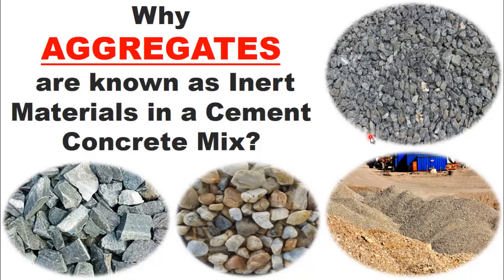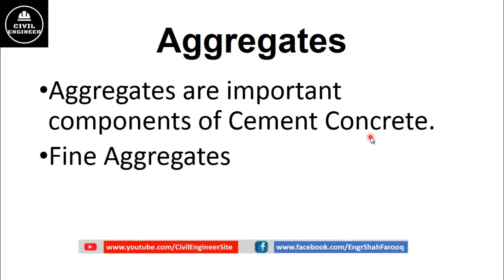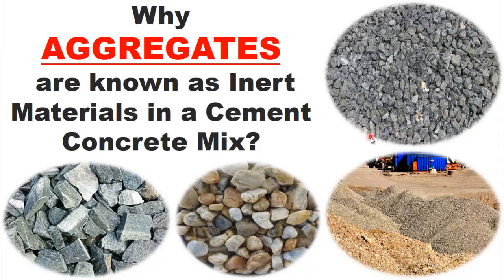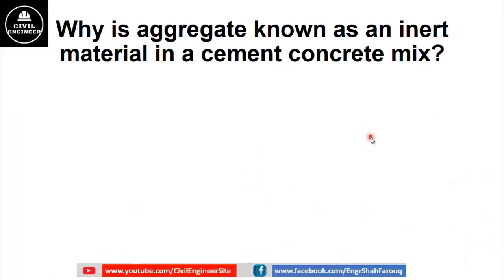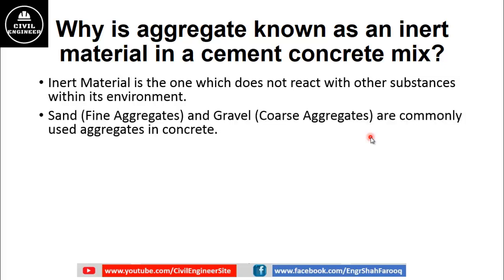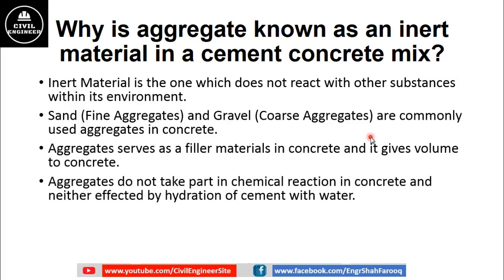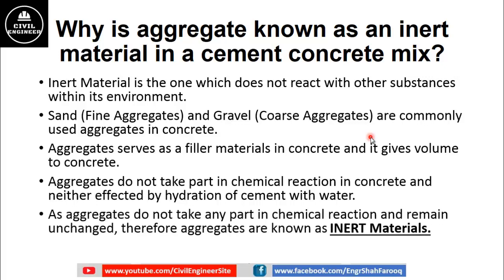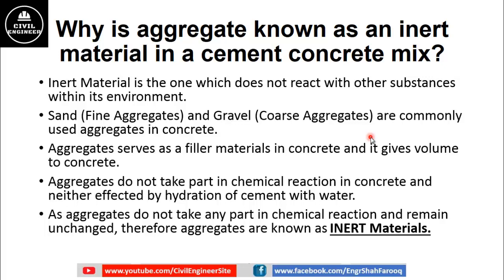Why AGGREGATES are known as Inert Materials in a Cement Concrete Mix?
In this short video lecture, we are going to discuss, Why AGGREGATES are known as Inert Materials in a Cement Concrete Mix? | Inert Materials in Concrete
Aggregates are important components of Cement Concrete.
Fine Aggregates
Coarse Aggregates
Inert Material is the one that does not react with other substances within its environment.
Sand (Fine Aggregates) and Gravel (Coarse Aggregates) are commonly used aggregates in concrete.
Aggregates serve as a filler material in concrete and give volume to concrete.
Aggregates do not take part in chemical reactions in concrete and are neither affected by the hydration of cement with water.
As aggregates do not take any part in a chemical reaction and remain unchanged, therefore aggregates are known as INERT Materials.